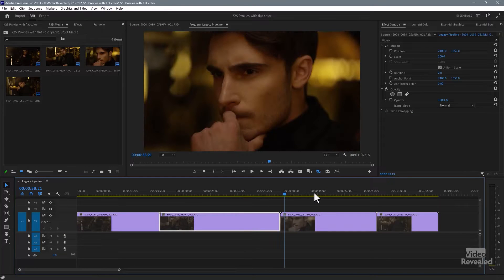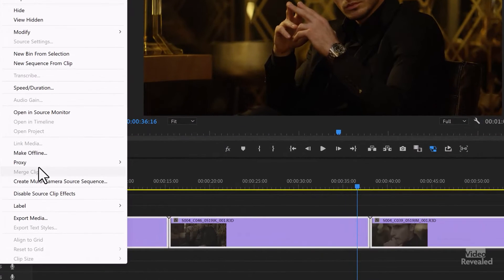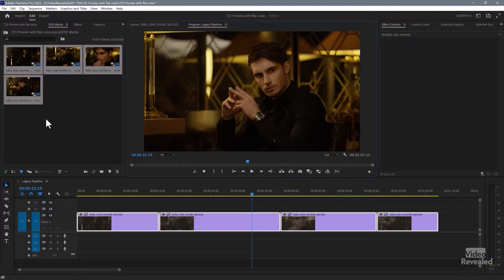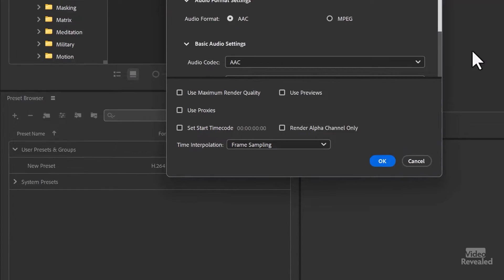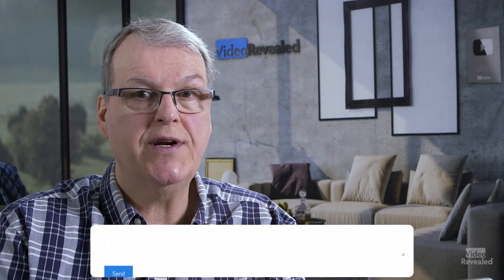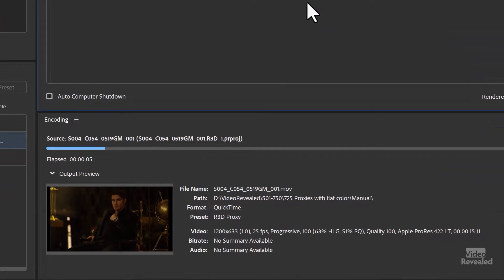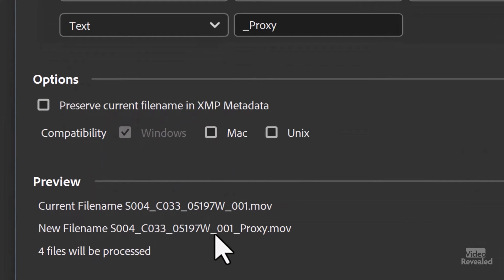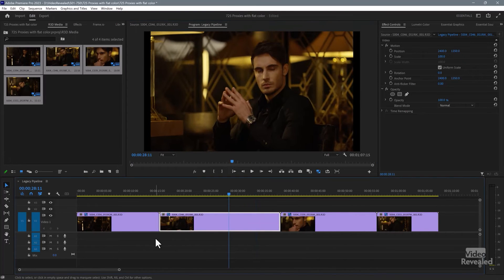Fixing flat R3D Proxies in Adobe Premiere Pro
This tutorial shows you why automatically creating Proxies for some RED Digital Cinema R3D files does not apply the RMD, and sometimes it does. It also shows you a work-around for the problem.

QUESTIONS?

THANKS!